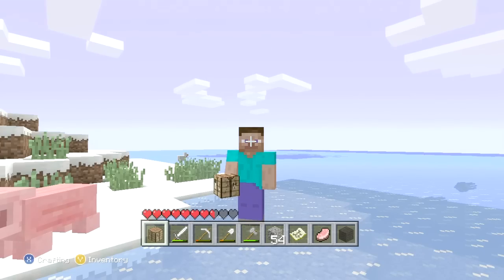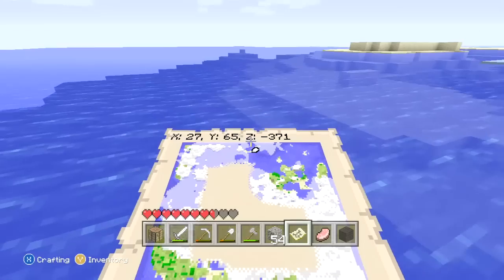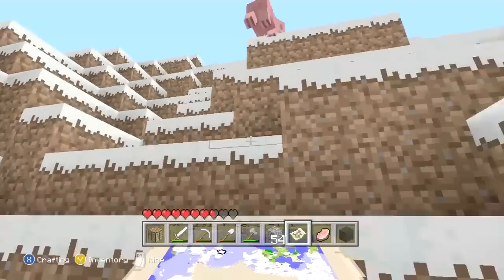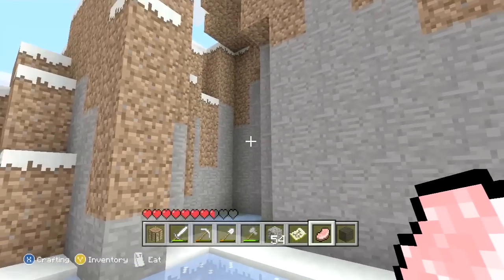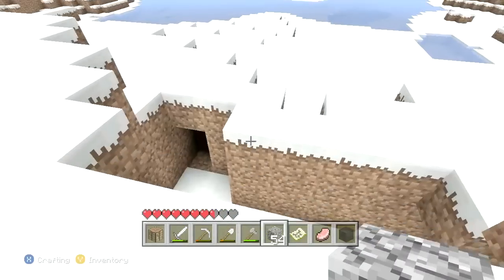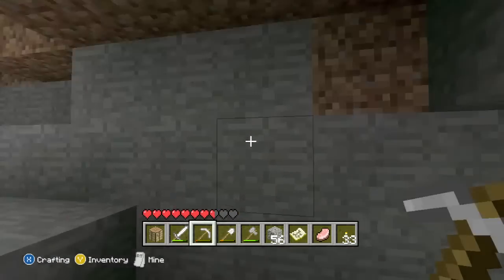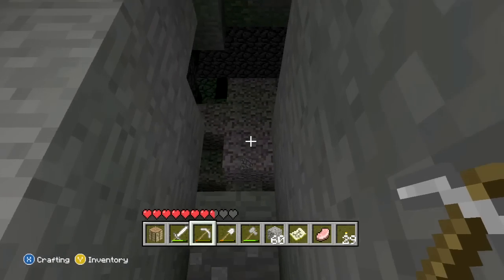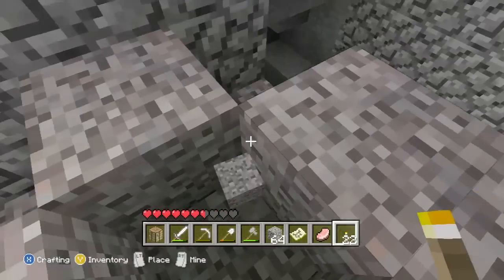Let's Play Minecraft: Xbox 360 Edition!!! - Dungeon! - Part 51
Thanks for stopping by! This is part 51 of my let's play Minecraft: Xbox 360 Edition! In this episode I continue to explore my world and I finally find a dungeon!